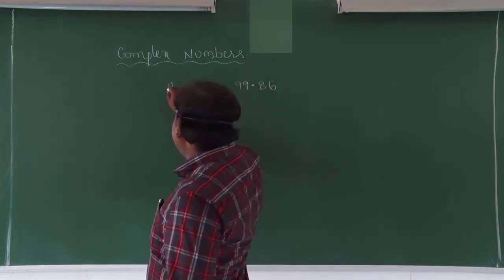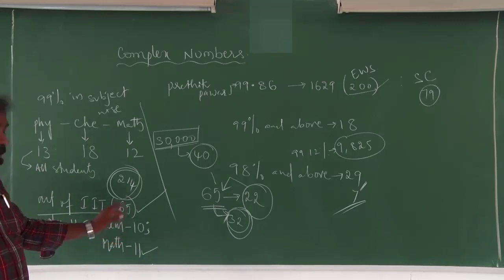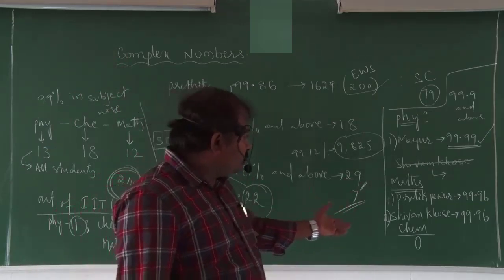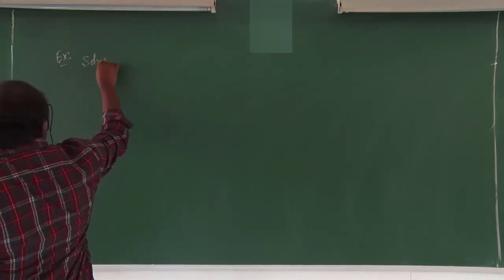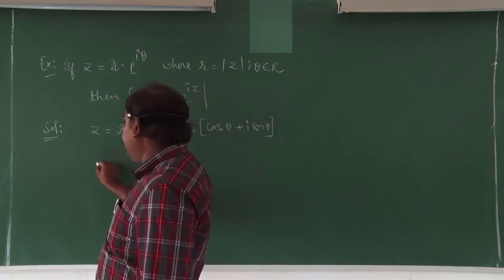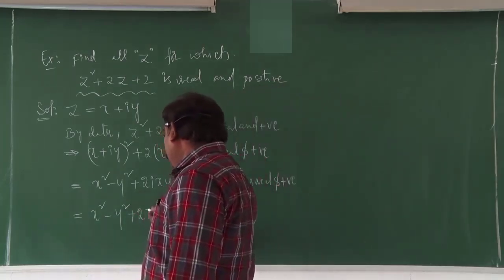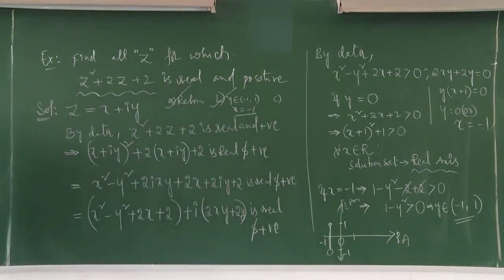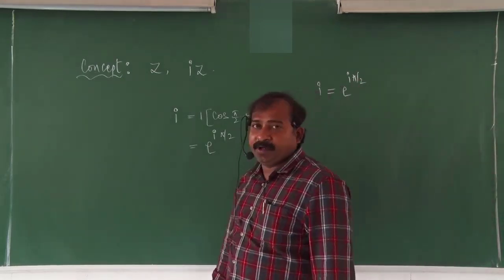COMPLEX NUMBERS ADV BATCH 07 BY SRIKANTH